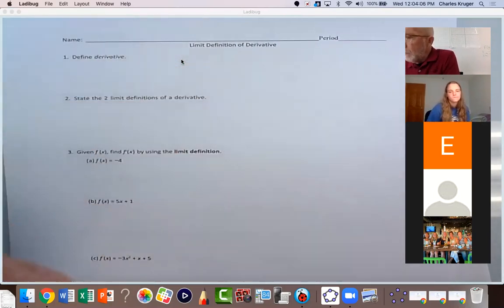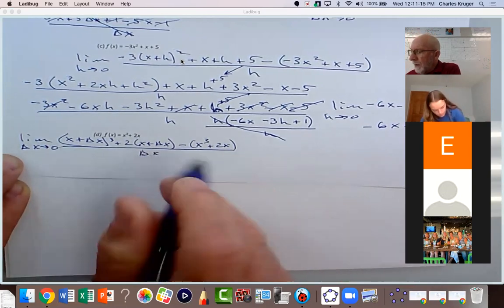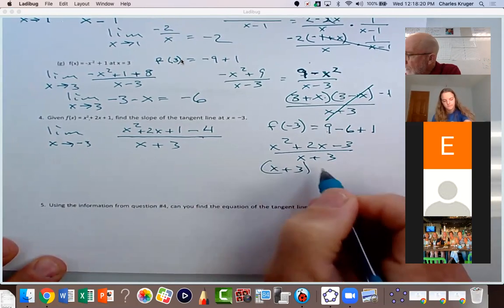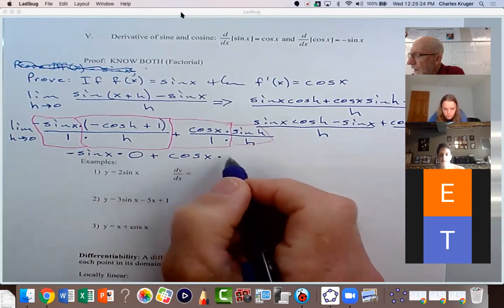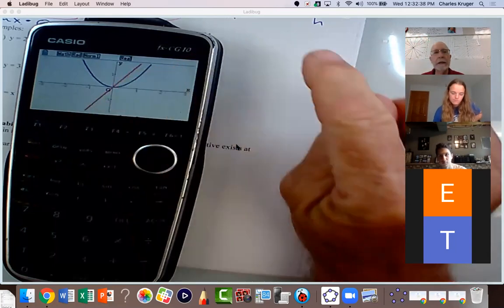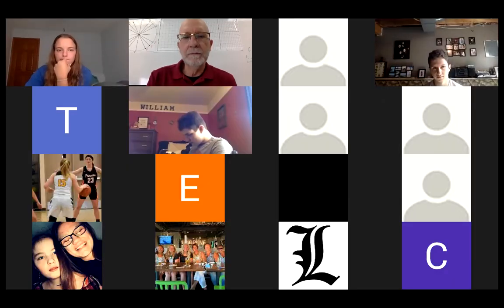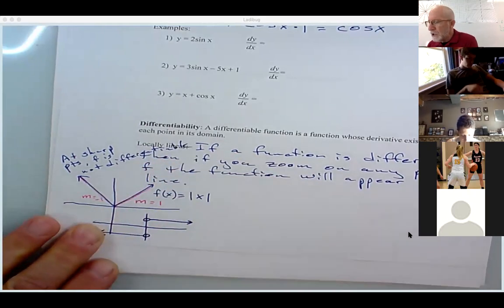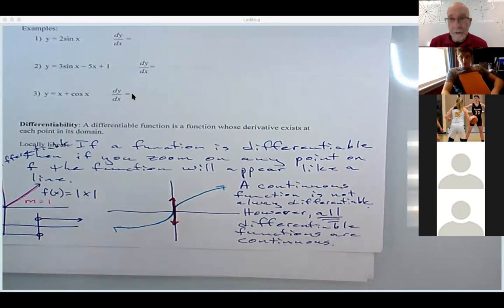Lecture Period 3 10-7 2 2 Basic Differentiation Rules